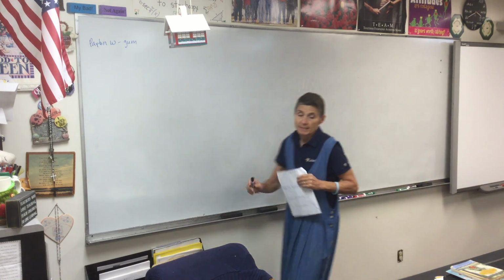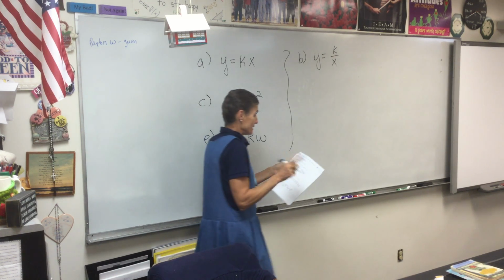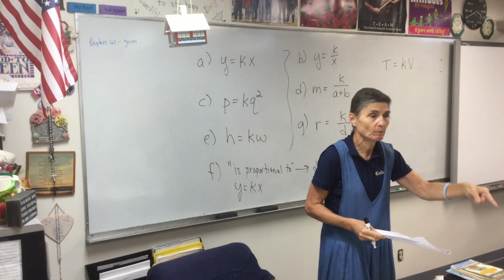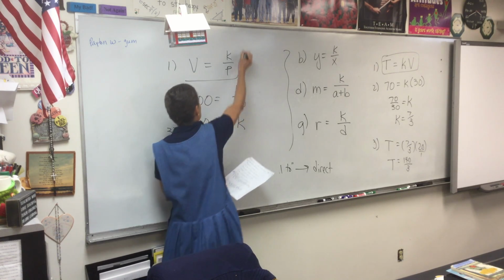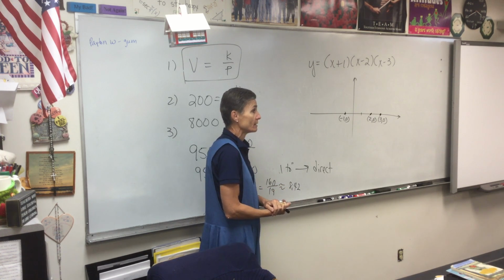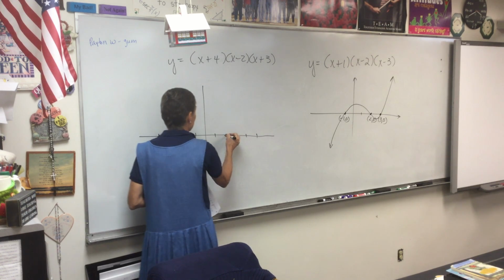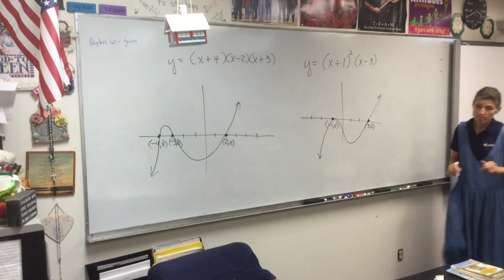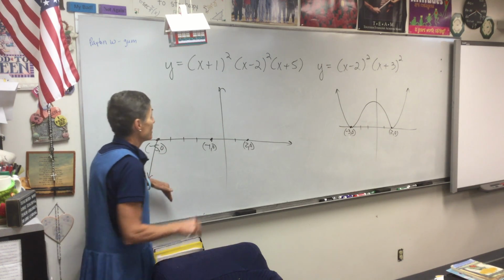Video 10-13-16 Precal C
2.2 (variation) and start of 2.3 (graphing polys with no calc)